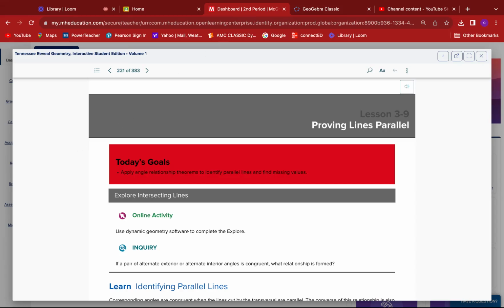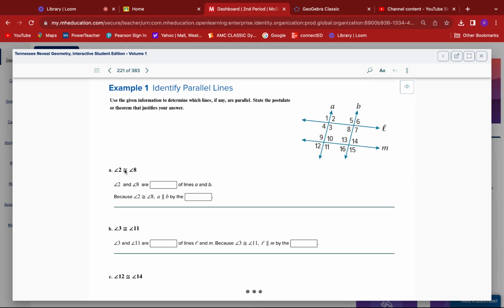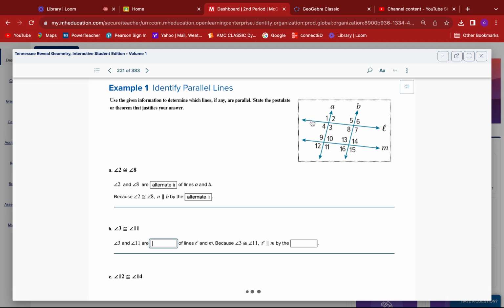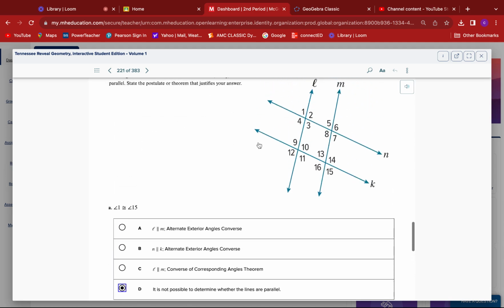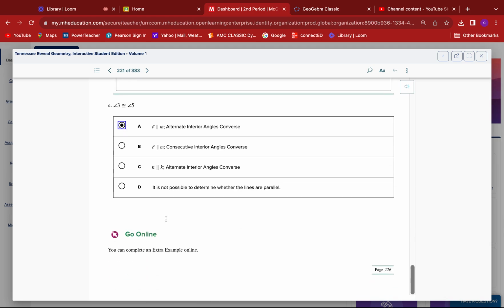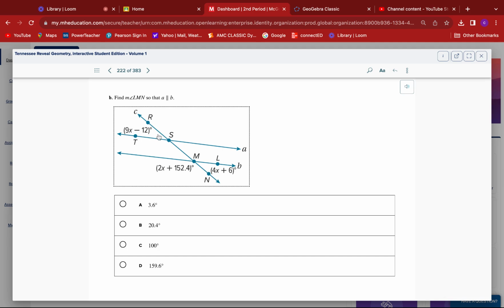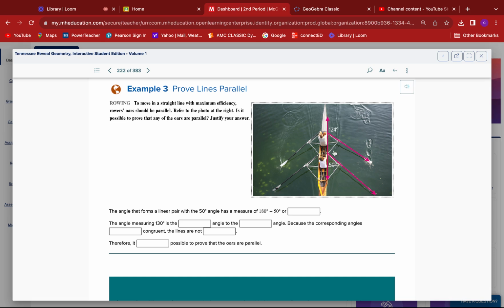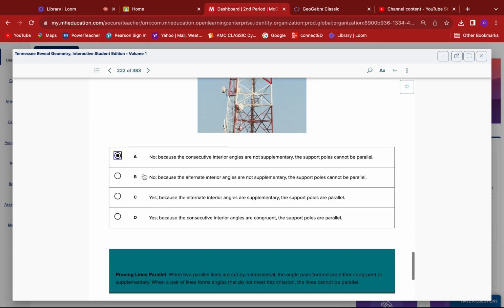Geometry 3.9 Proving Lines Parallel